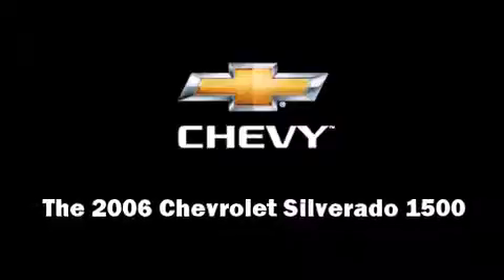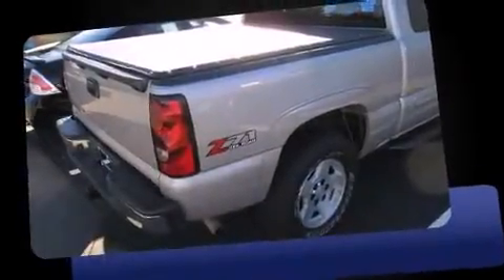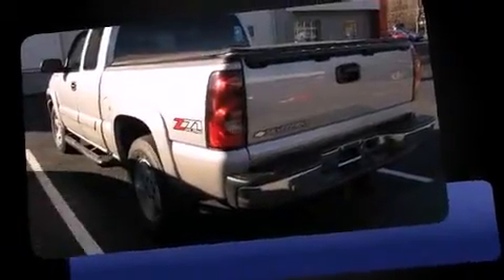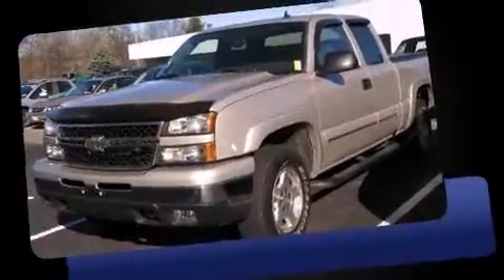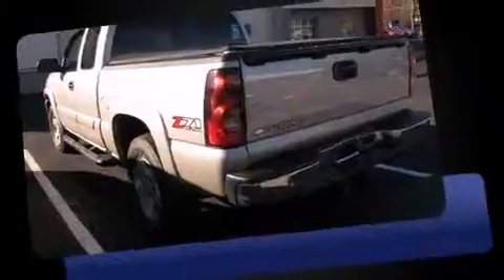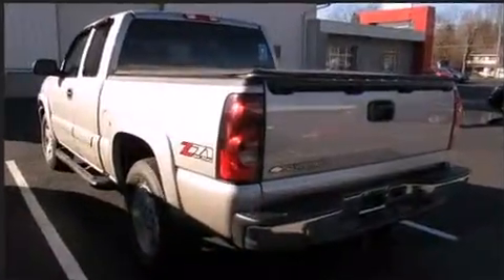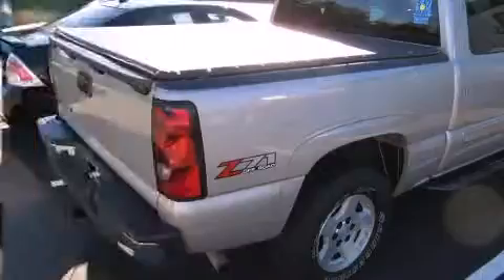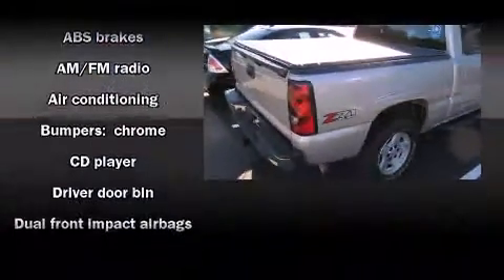2006 Chevrolet Silverado 1500 Truck in Glenville, NY 12302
Step into the 2006 Chevrolet Silverado 1500. This 4 door, 6 passenger truck still has fewer than 60,000 miles! Under the hood you'll find an 8 cylinder engine with more than 250 horsepower, providing a smooth and predictable driving experience. Four wheel drive allows you to go places you've only imagined. Top features include air conditioning, front and rear cupholders, a tachometer, variably intermittent wipers, a front bench seat, tilt steering wheel, cruise control, and much more. You and your passengers will enjoy the stereo system, which includes a CD player with AM/FM radio, and 4 speakers, providing excellent sound throughout the cabin. Chevrolet also prioritized safety and security with features such as: dual front impact airbags with occupant sensing airbag, ignition disabling, and ABS brakes. A Carfax history report provides you peace of mind by detailing information related to past owners and service records. Our sales reps are extremely helpful & knowledgeable. We'd be happy to answer any questions that you may have. Please don't hesitate to give us a call.